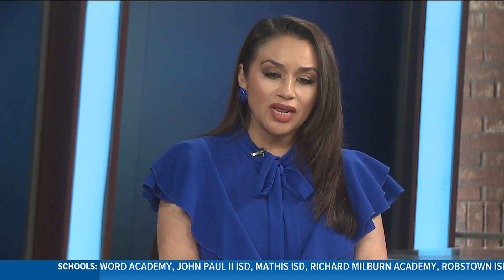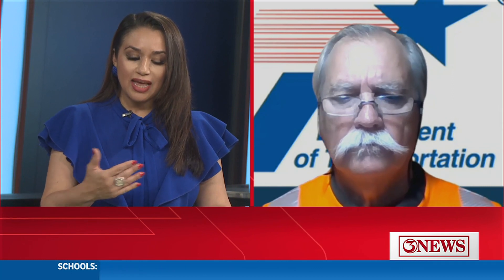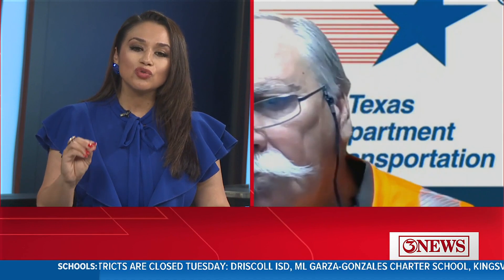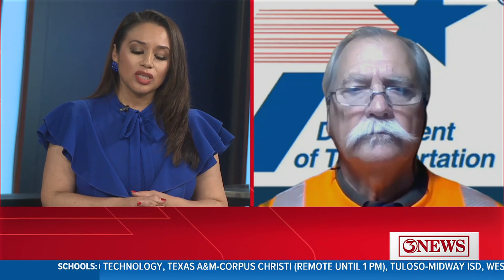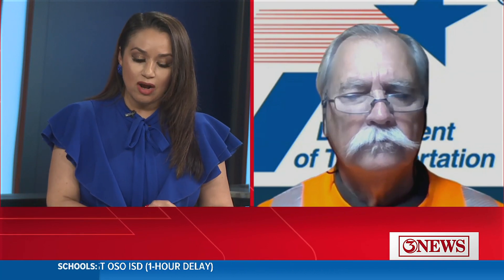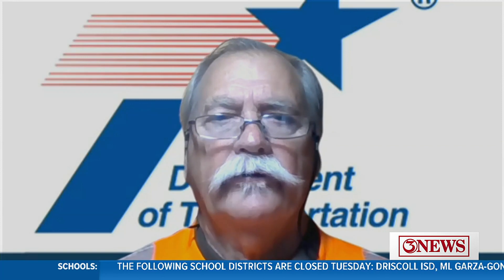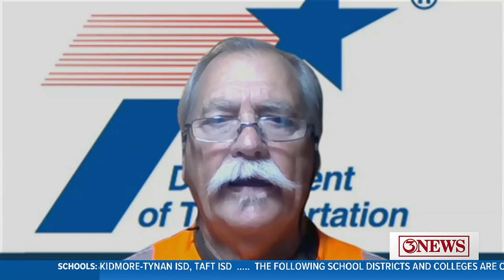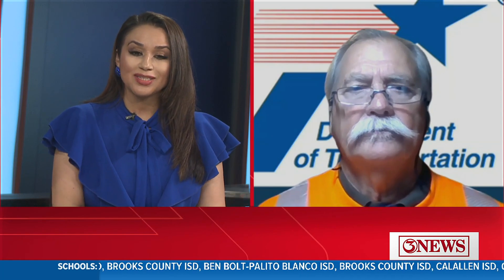TxDOT gives update on area roads as Tropical Storm Harold gets closer to the coast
TxDOT is monitoring road conditions as Tropical Storm Harold moves through.